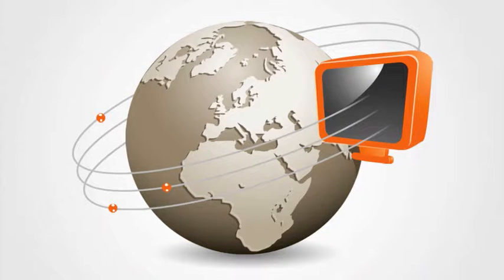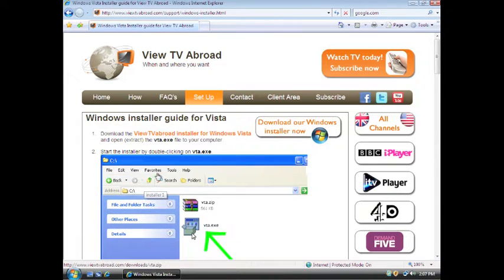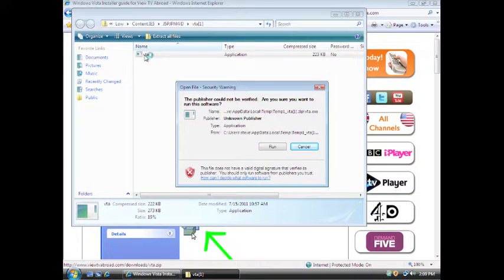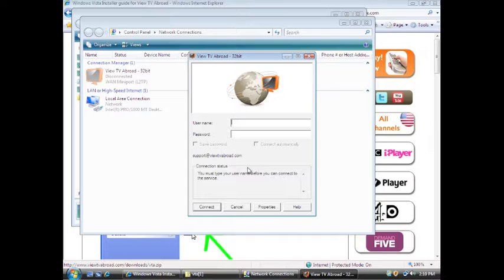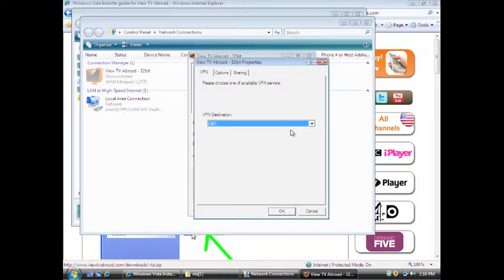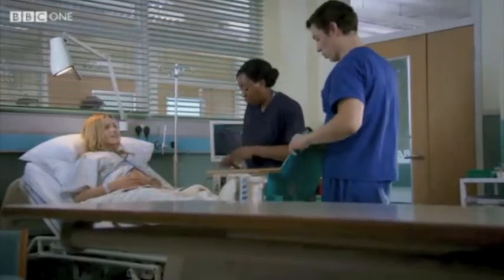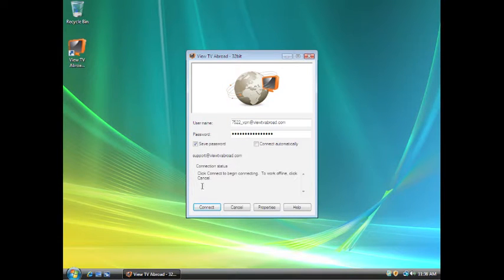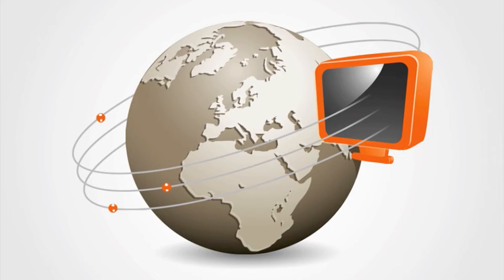How to set up a VPN with windows Vista and Viewtvabroads custom installer